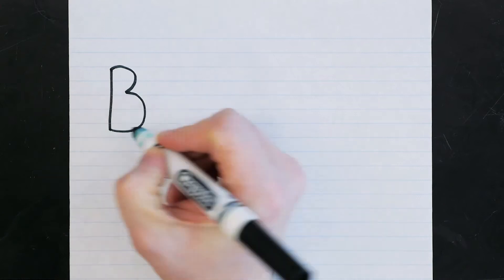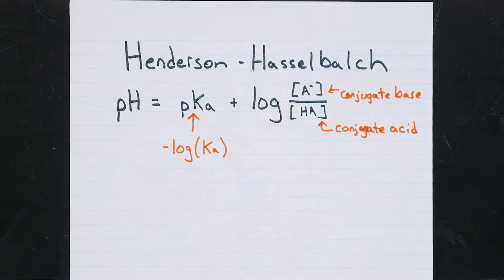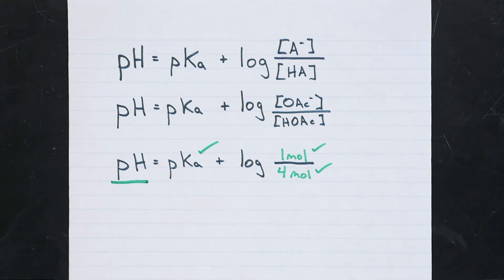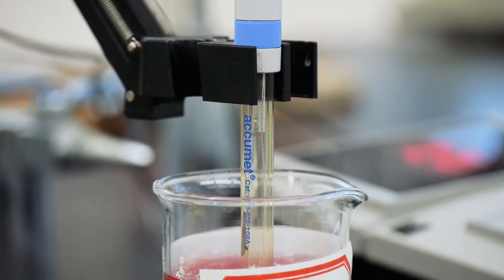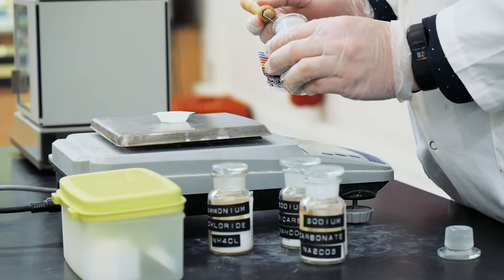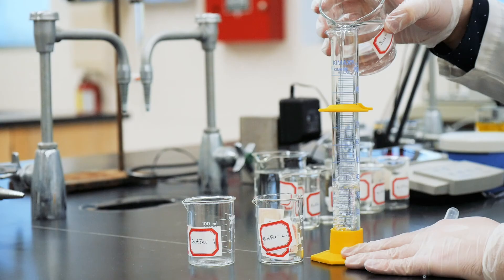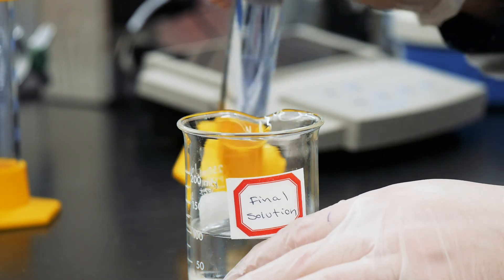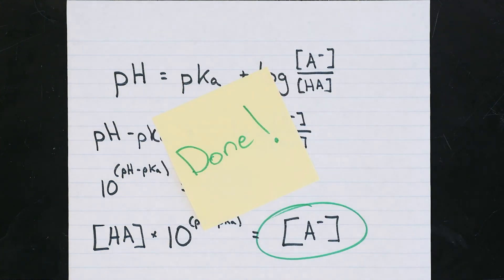Buffers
We describe what buffers are and how to make them.